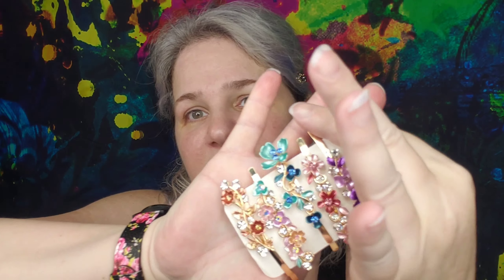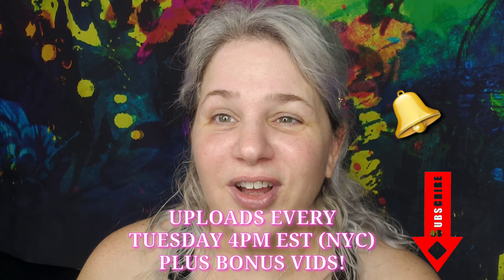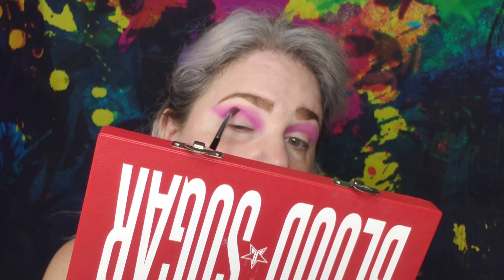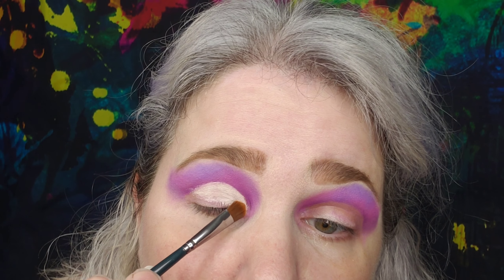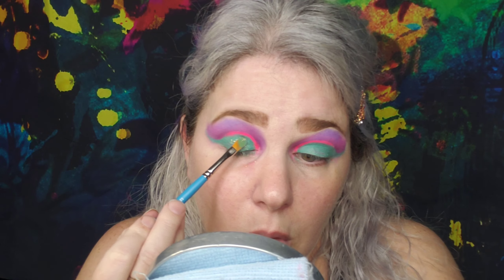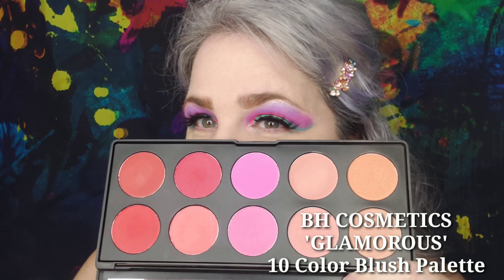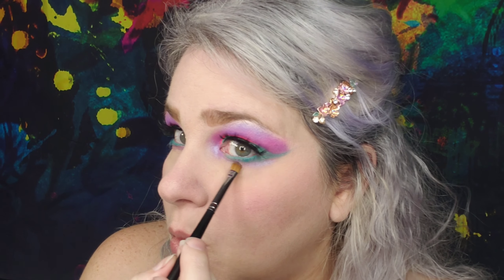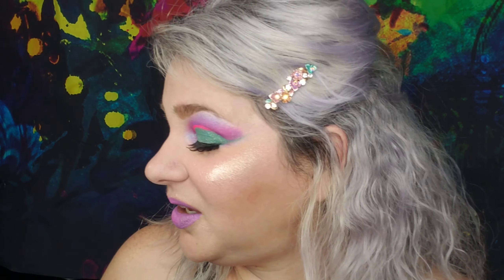COLORFUL CUT CREASE EYESHADOW TUTORIAL! EYES, FACE & LIP NEW PRODUCTS! ||THE LADY BORGIA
PRODUCT LINKS
6 Colorful Vintage Flower Design Metal Hair Pins Slides Accessories Women Girls

4 Colorful Vintage Flower Design Metal French Barrettes Hair Clasps Accessories Women Girls

Bathroom Countertop Organizer Perfume Holder Vanity Shelf Makeup Storage Organizer
by JOffielle (SEE CODE BELOW)

Bathroom Countertop Organizer Vanity Shelf Makeup Display Storage Organizer (SEE CODE BELOW)

CeraVe Moisturizing Cream | 19 Ounce | Daily Face and Body Moisturizer for Dry Skin ***EXTRA 3oz PRODUCT! ONLY $14.24
by L'Oreal/Cerave

DON'T LET THIS HAPPEN TO YOU!💥THROWN 10 FEET IN AN EXPLOSION!💥 I WAS A HUMAN FIREBALL!😱

There's lots of experiences I'll be sharing! I may be a BORGIA (YEP, a REAL one lol😁), but I'm friendly and *probably* won't poison you!😁
(JK! Lucrezia didn't poison anyone anyway!)
(I do have a REALLY COOL and slightly  creepy...in a good way...video Storytime about her and I that goes beyond just being her blood descendant and born 500 years apart!) The hair was raised on the back of my families neck TOO!

JOffeille
LADYBORGIA13

🔹️Teami Blends
(Wellness and skincare solutions Inspired by the health benefits of tea!)

🔹️BEAUTY BIGBANG
(Free Worldwide Shipping!)

☀️SOCIAL MEDIA☀️

LADY BORGIA
(Shapeshifter Extraordinaire)